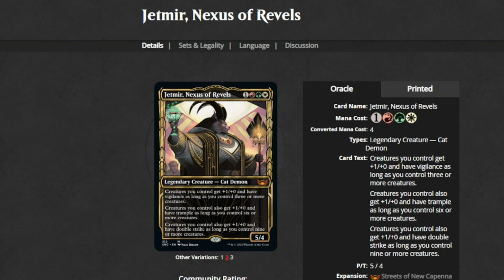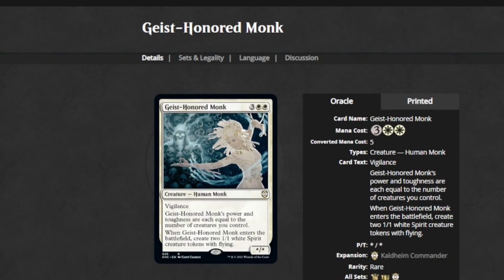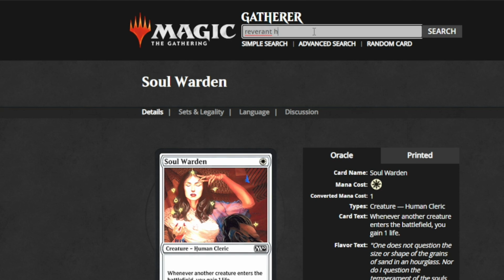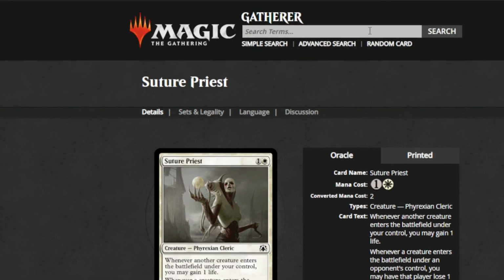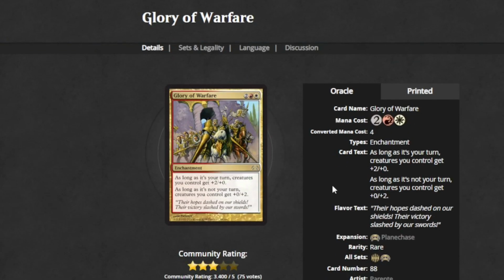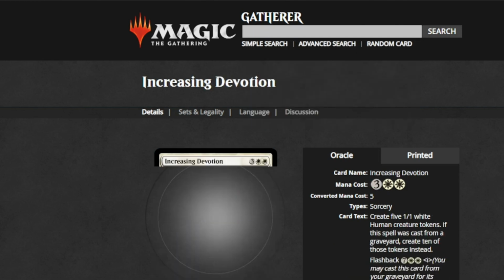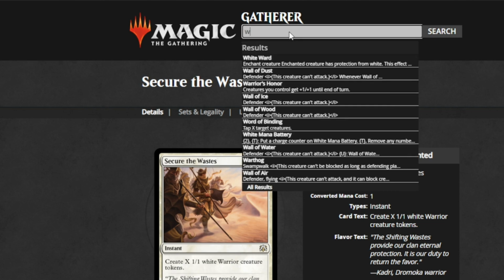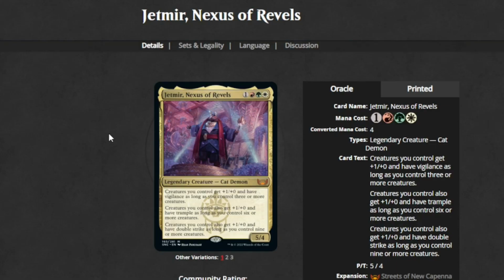MTG Commander Decks I Own. Jetmir, Nexus of Revels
A fun go wide strategy kind of deck. Token, tokens, and more TOKENS lol

Intro and Creatures 0:00-24:12
Enchantments 24:13-32:30
Sorceries 32:31-42:00
Instants 42:01-48:45
Artifacts and Outro 48:46-End